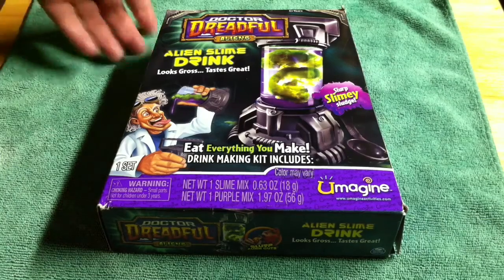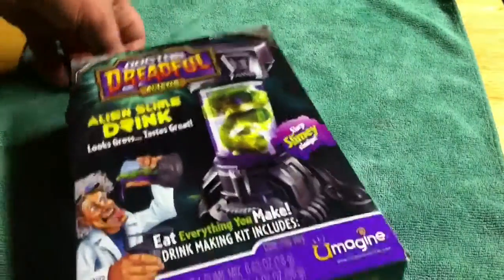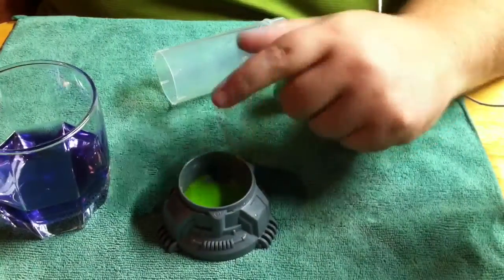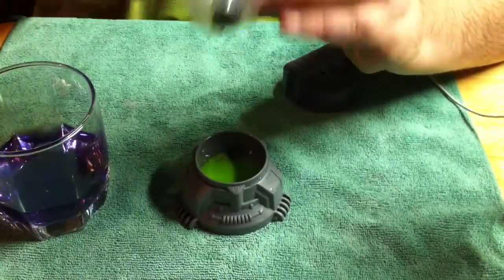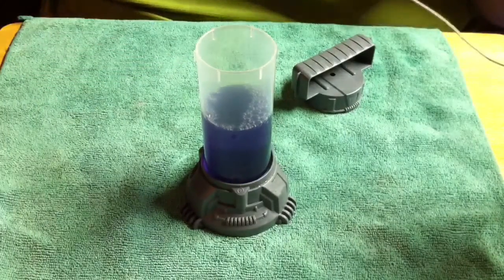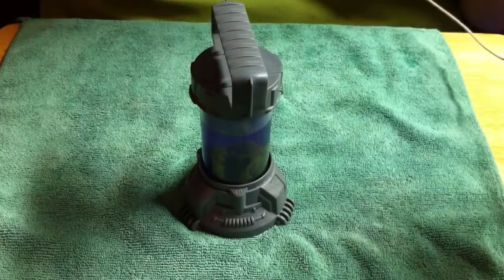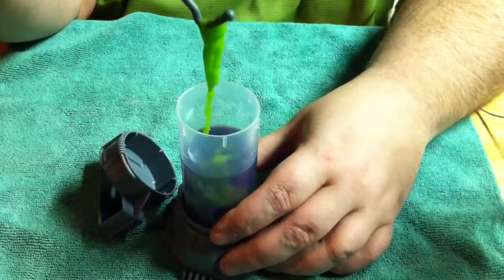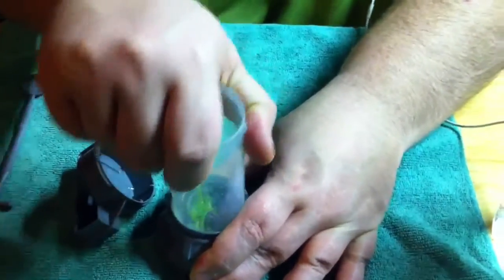Doctor Dread Alien Slime Drink